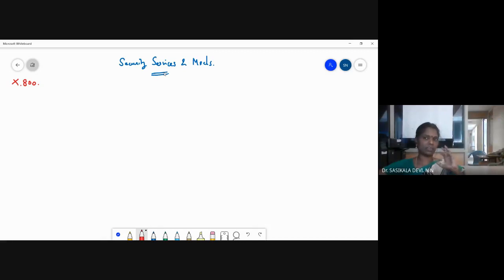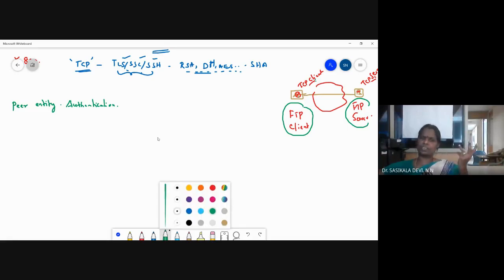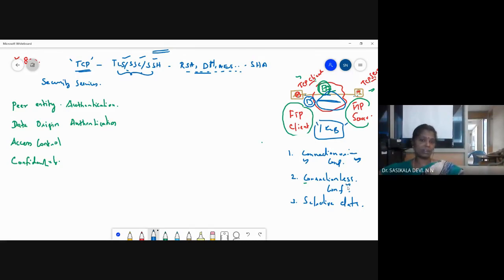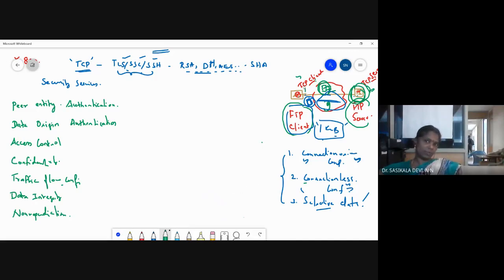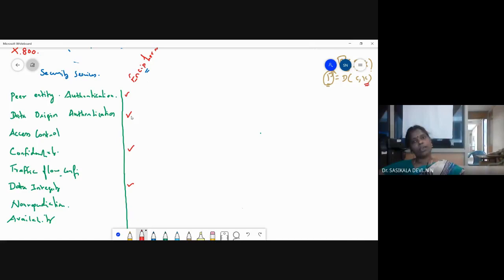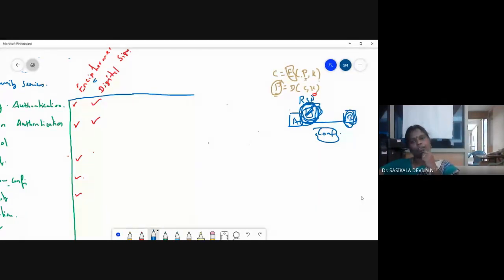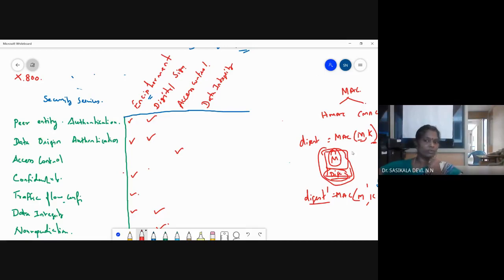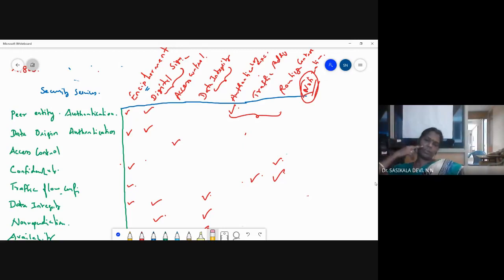CNS Lesson 9 Security Services and Security Mech 2021 03 11 at 21 32 GMT 8